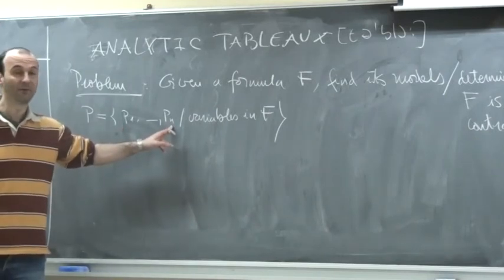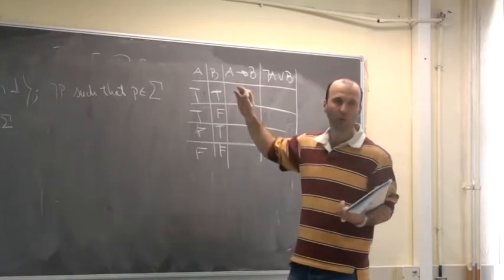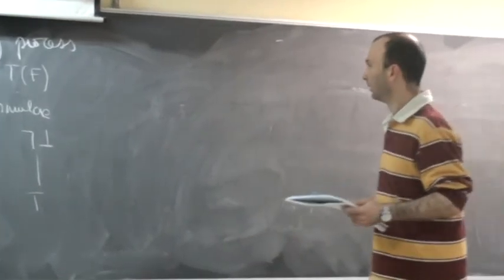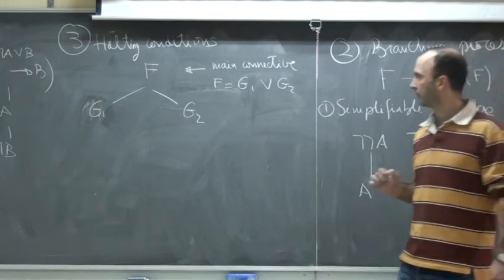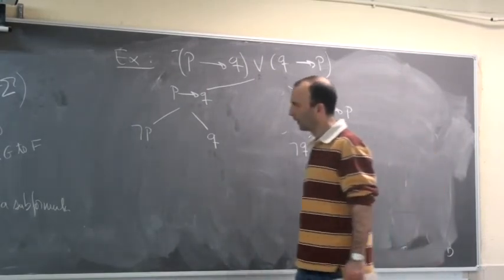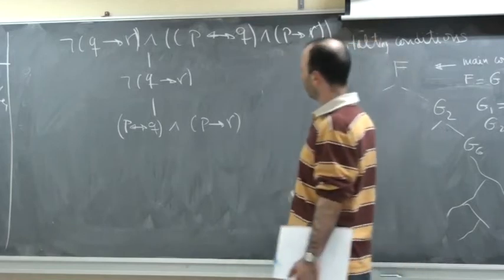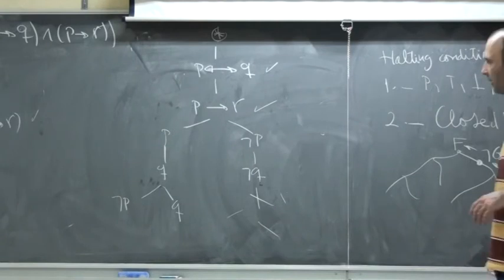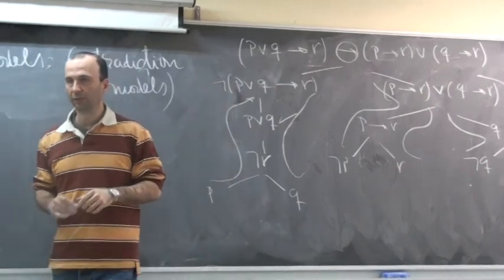DISCRETE MATHS -- PROPOSITIONAL LOGIC -. LECTURE 8. (1/2)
DISCRETE MATHS -- PROPOSITIONAL LOGIC -. LECTURE 8. - Marzo. 30th - ESCUELA UNIVERSITARIA DE INFORMÁTICA - PACO GÓMEZ

Descripción: Analytic tableaux. Simplifiable, developable, disjunctive and conjunctive formulae. Description of the construction of an analytic tableaux. Halting conditions. Obtaining the models from the tree. Determining whether a formula is tautology or contradiction. Examples.